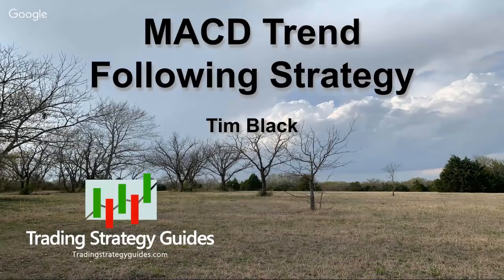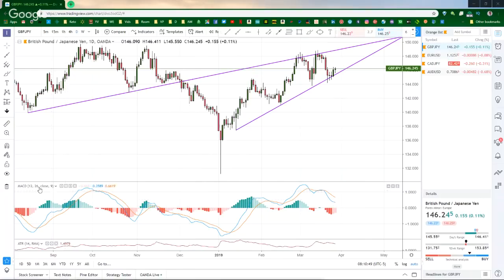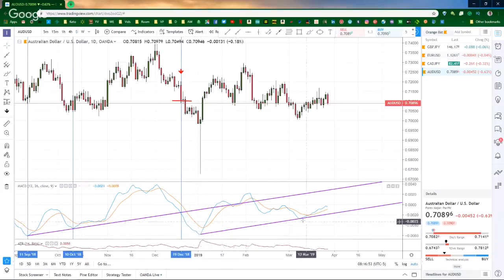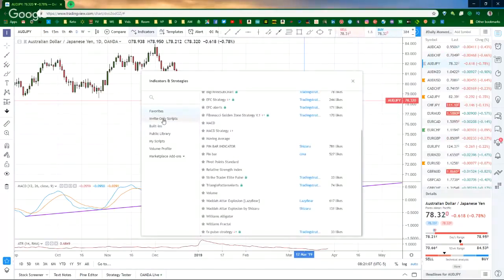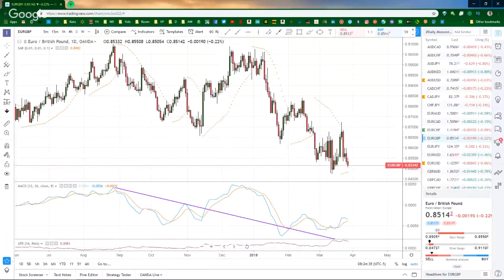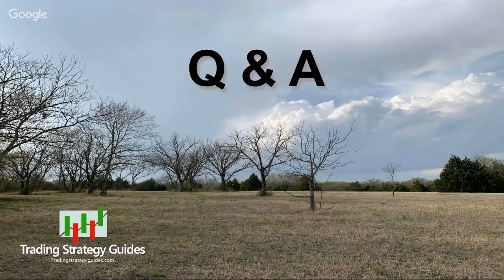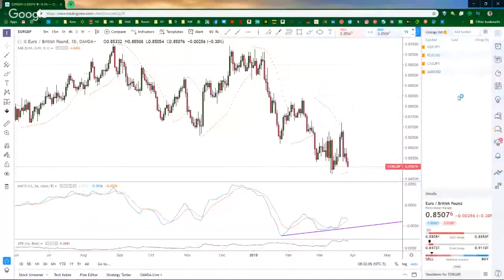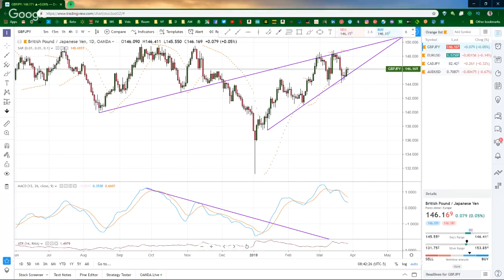MACD Trend-Following Strategy plus a great technical analysis trick - Trading Strategy Guides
Live training on the Trading Strategy Guides MACD Trend-Following Strategy

Including a great trick for technical analysis